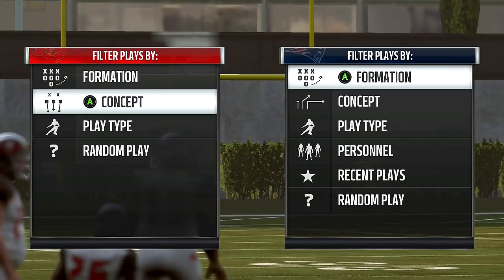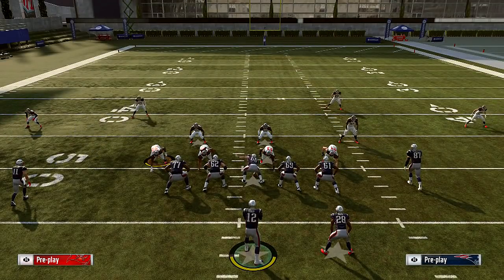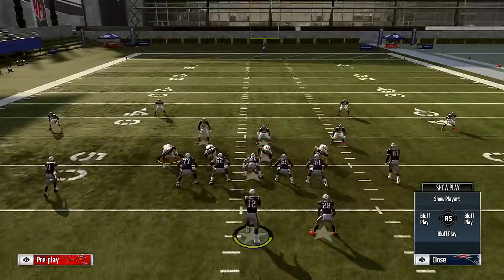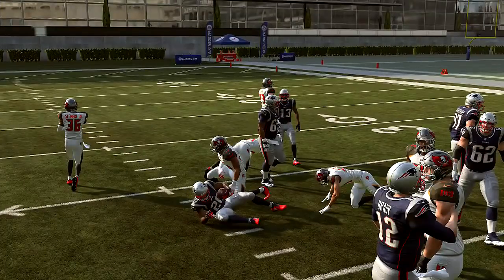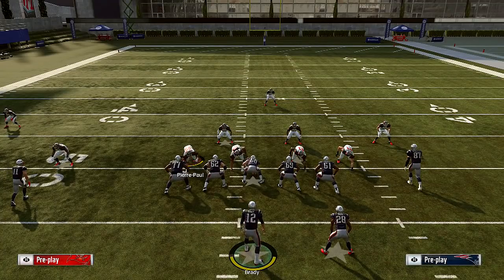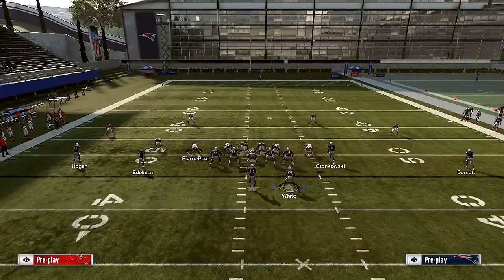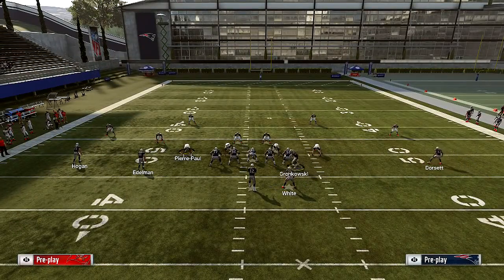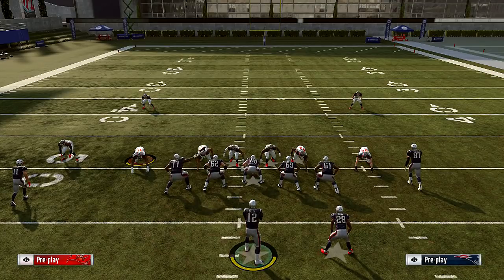Win Every Game With These 2 Glitch Plays In Madden 19!!